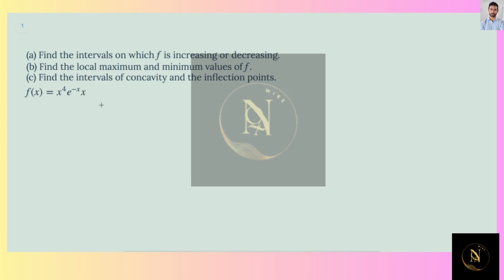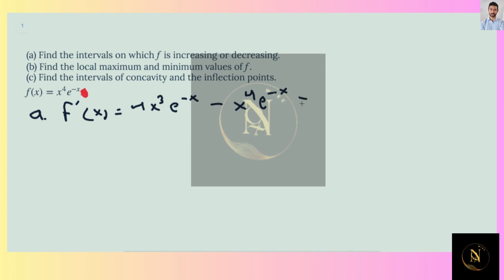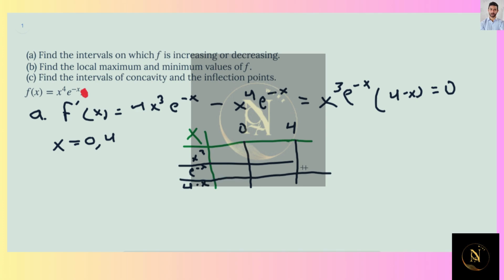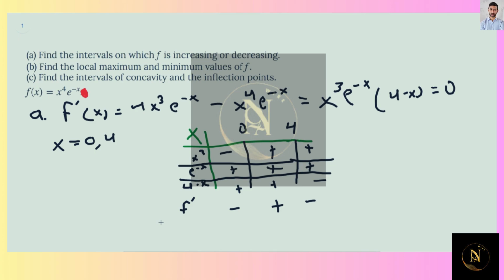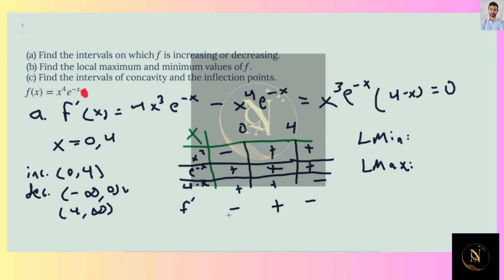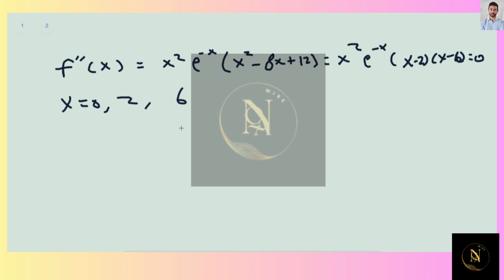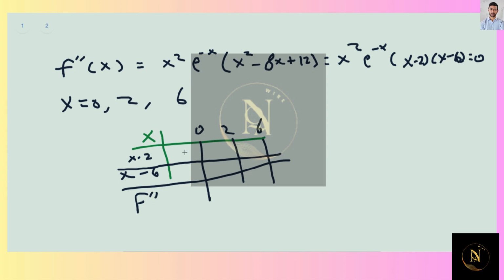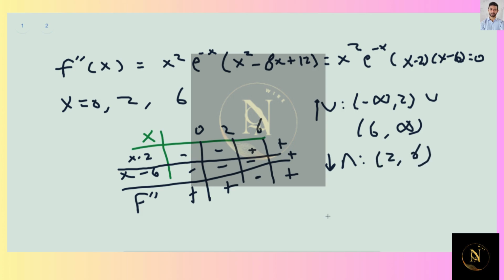[Math] Find the intervals on which is increasing or decreasing. (b) Find the local maximum and minim